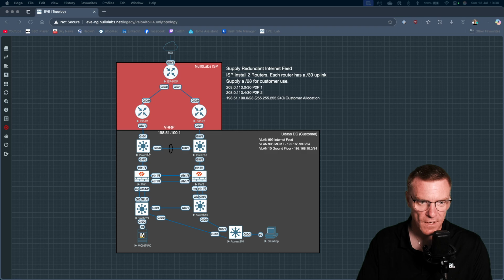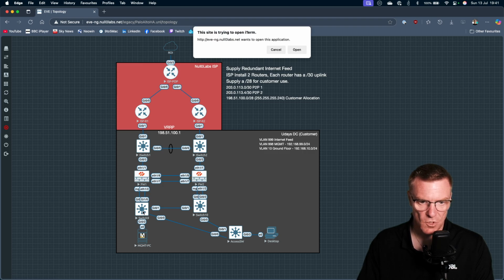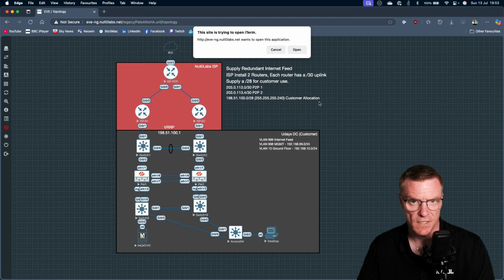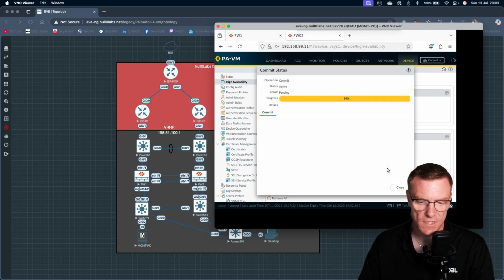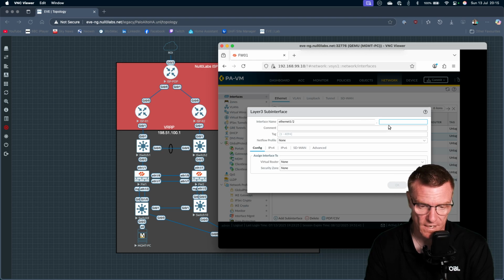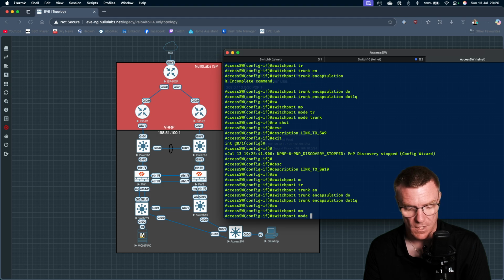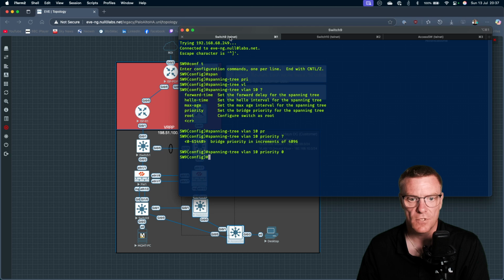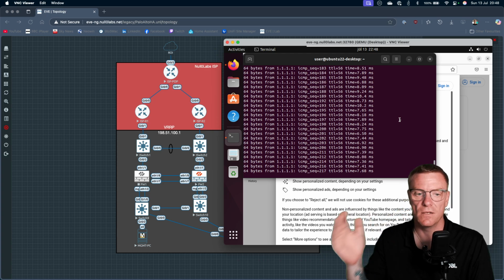Building Dual-Homed Internet part 2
🎬 Part 2 – Building Redundant Internet for Customer DC The edventure continues! In this episode, we dive into the customer-side buildout of Uday’s data centre. From high-availability firewalls with seamless failover to robust access-to-core redundancy, we’re locking in full internet reachability. 🛡️🌐 Oh—and let’s not forget a touch of strategic spanning-tree finesse to keep things clean and efficient. Null0 Labs doesn’t just build networks—we architect resilience. 🔧💡